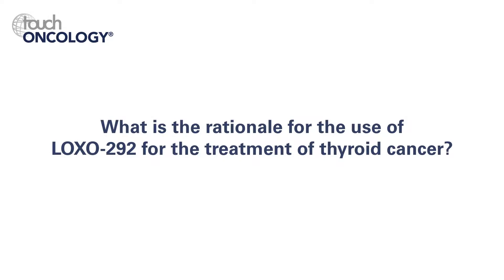Lori J Wirth, ASCO 2018 – Treatment approaches and advances in thyroid research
touchONCOLOGY meets with Lori J Wirth from Harvard Medical School and Massachusetts General Hospital in Boston, MA to discuss important treatment approaches and advances for thyroid cancer, including investigating lenvatinib and major findings of the SELECT trial, and how the clinical development of new therapies such as LOXO-202 and spartalizumab may contribute to treatment paradigms moving forward.

1.  What factors do you consider when selecting which patients should receive treatment for thyroid cancer? (0:11)
2.  What treatment is best for cases of locally advanced or metastatic thyroid cancer that are refractory to radioactive iodine? (0:57)
3.  What were the major findings of the SELECT trial investigating levantinib in differentiated thyroid cancer? (1:53)
4.  What have been the most important advances in thyroid cancer research in the past year? (3:06)
5.  What is the rationale for the use of LOXO-292 for the treatment of thyroid cancer? (4:52)
6.  What clinical evidence to date supports the use of LOXO-292 in this application? (5:56)
7.  Could you tell us a little about spartalizumab and its clinical development in anaplastic thyroid cancer? (6:32)

Speaker disclosures: Lori J Wirth has nothing to disclose in relation to this video interview.

Filmed at the American Society of Clinical Oncology (ASCO) Annual Meeting 2018, Chicago, IL, US, June 1–5 2018